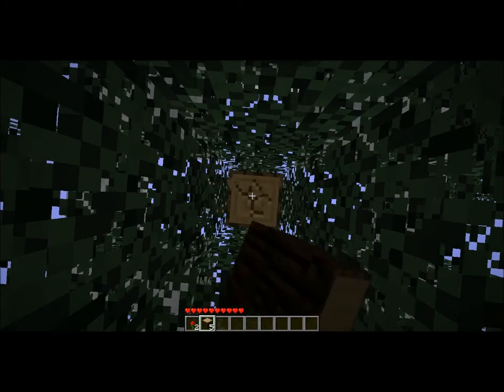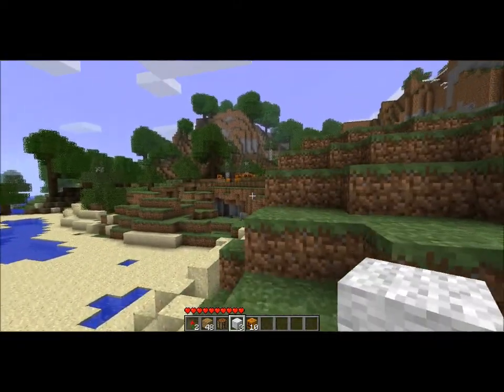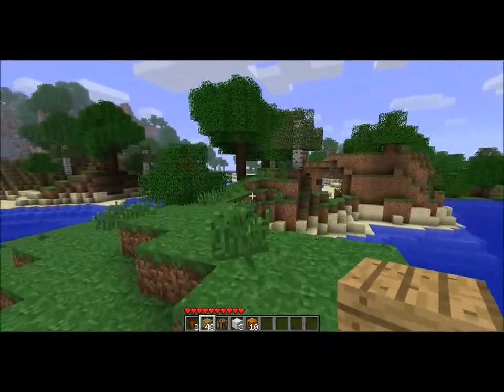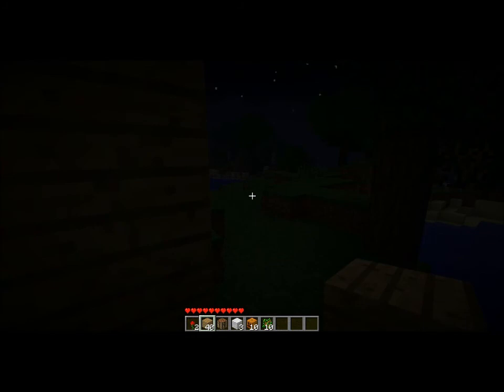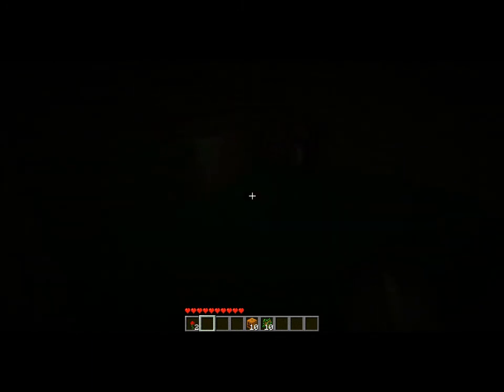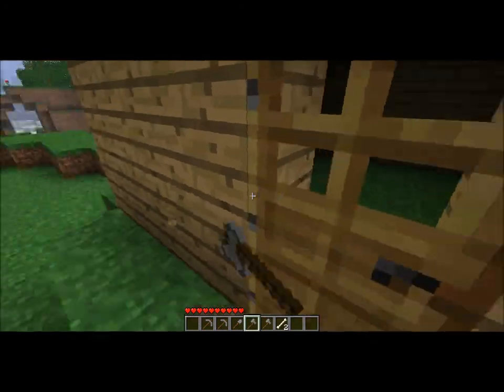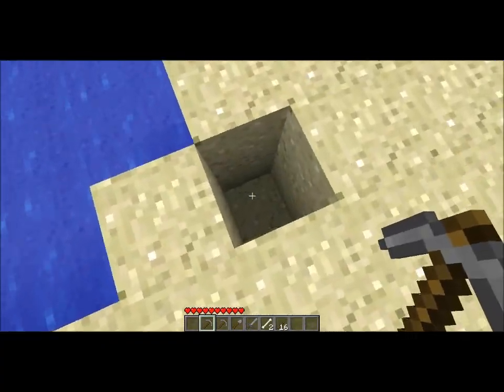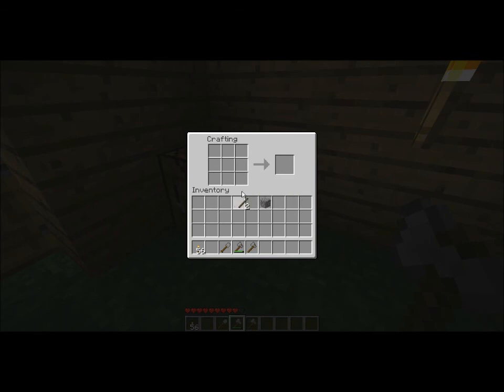Let's Play Minecraft Ep. 1 - A Long Journey Begins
MrBrownies brings you our first full on Minecraft Let's Play.. Enjoy!